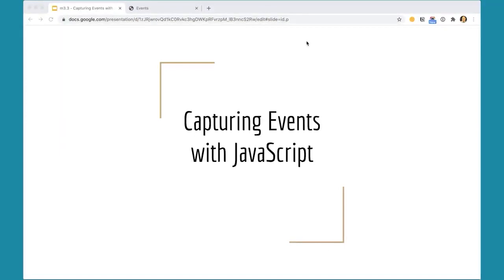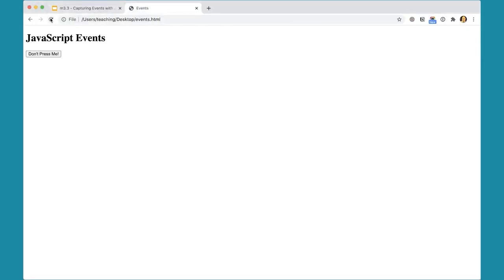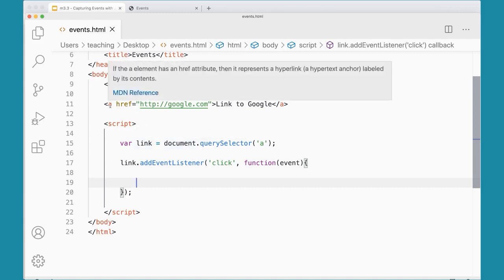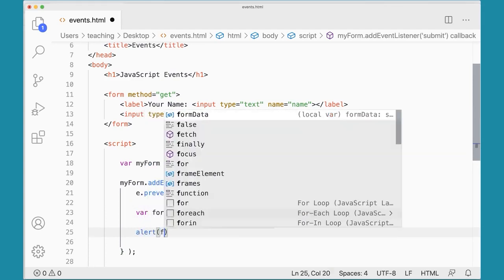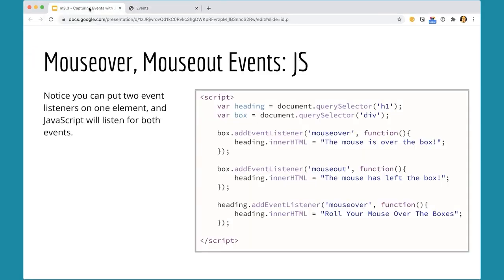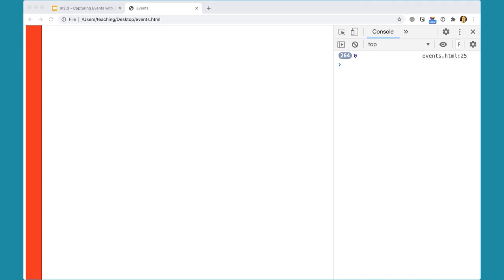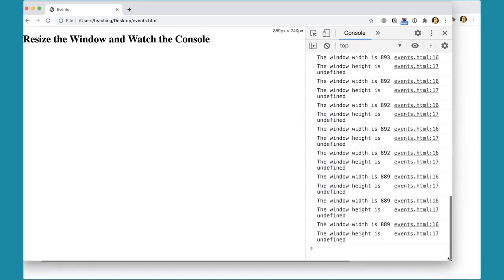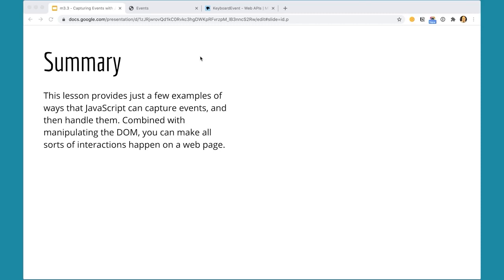13. Capturing events with JavaScript | JavaScript Tutorial Beginner to Advanced